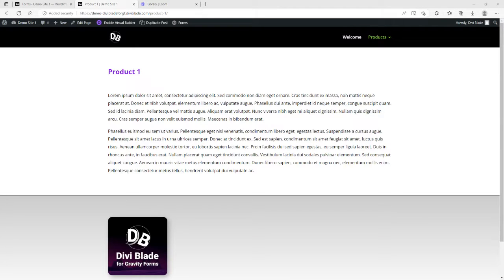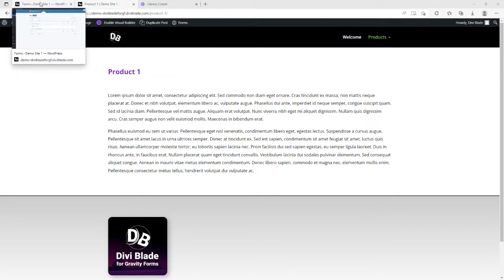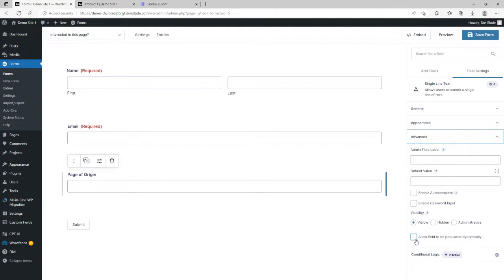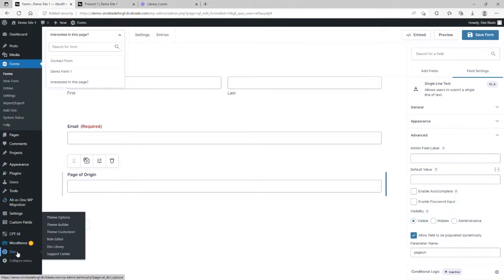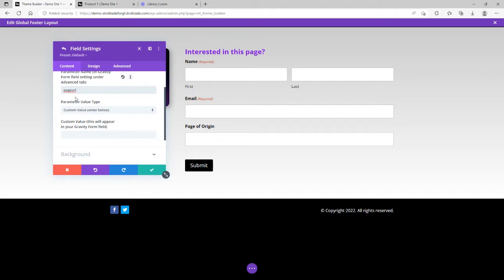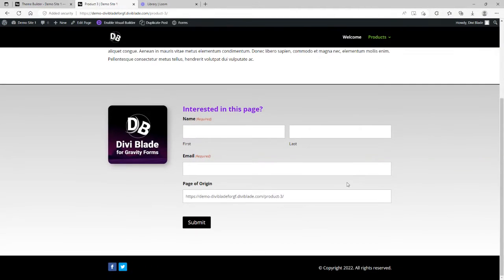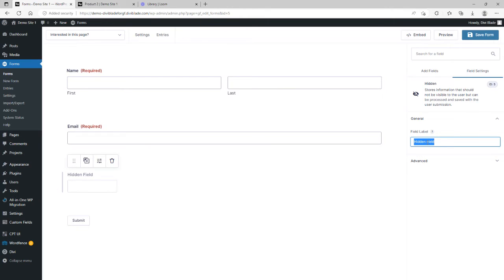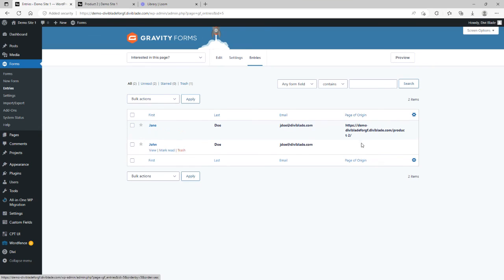Divi Blade for Gravity Forms Tutorial - Add a global form that tracks which page the user was on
This video demonstrates how to use Divi Blade for Gravity Forms to add a Gravity Form to the footer that tracks which page the user was on when they submitted the form.  Great for product and landing pages.